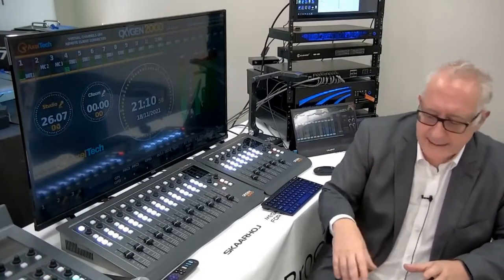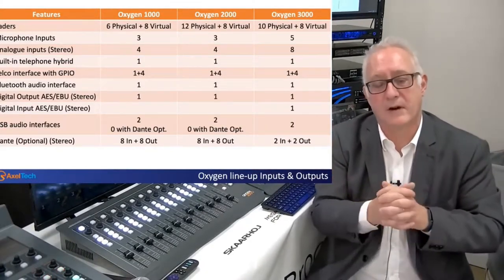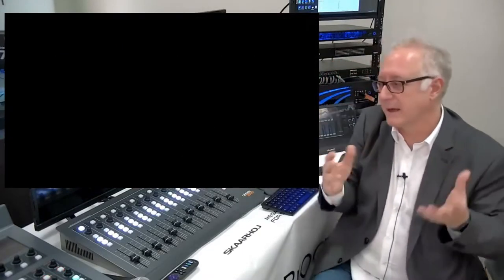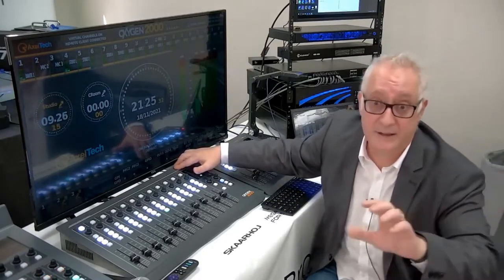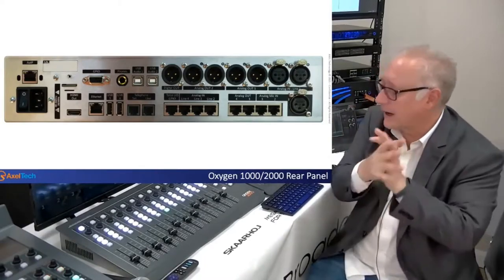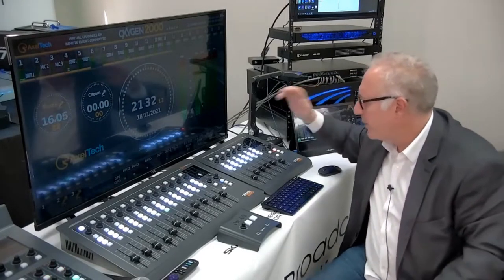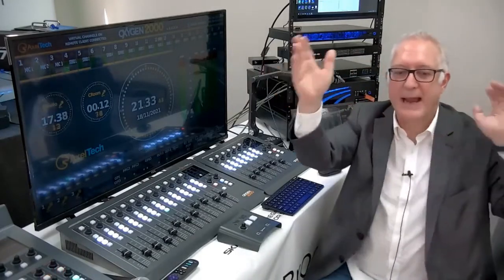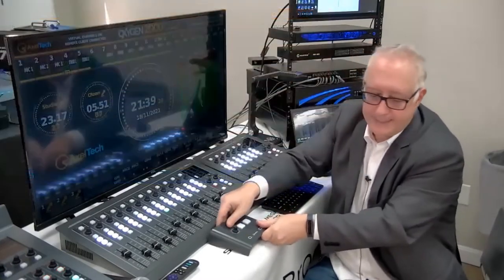Axel Oxygen Webinar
Take a tour of Axel's new Oxygen 1000 and 2000 series broadcast consoles with CTO Marco Branzanti. See how this console's automation, control, and IP integration put it in a class of it's own.